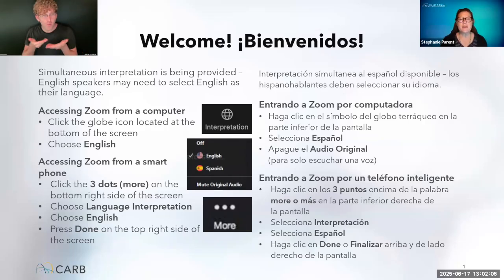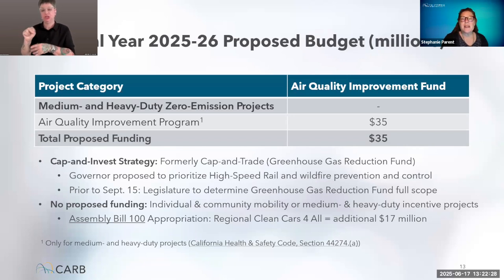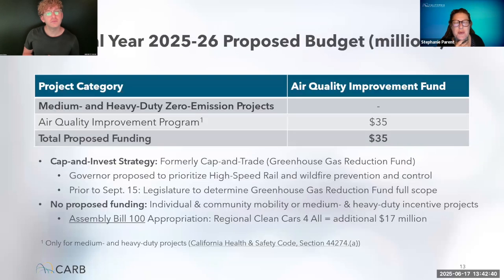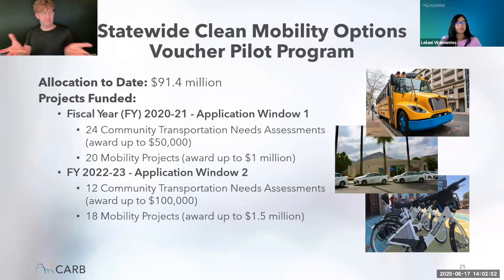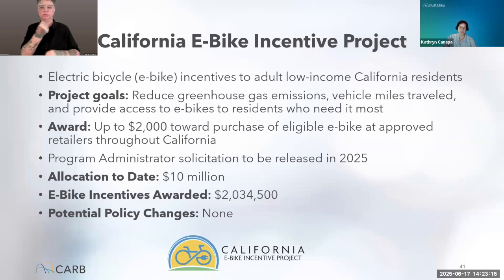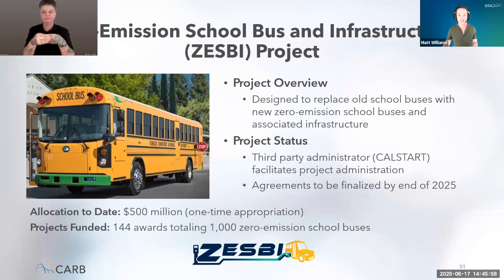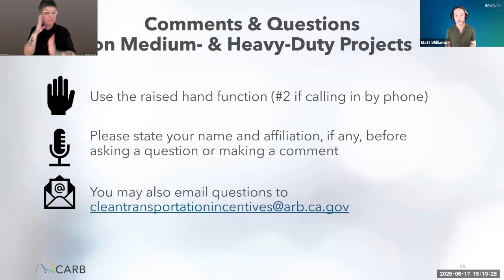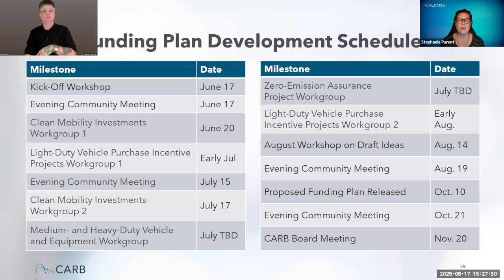Kick-off Workshop: Fiscal Year 2025-26 Clean Transportation Incentives Funding Plan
6:35 Introduction and Overview
48:08 Light-Duty Incentive Projects
55:43 Sustainable Community-Based Transportation Equity Incentive Projects
1:13:10 Light-Duty Vehicle Purchase Incentive Projects
1:34:37 Break
1:34:44 Medium- & Heavy-Duty On- & Off-Road Vehicles & Equipment Incentive Projects
2:20:01 Summary and Next Steps

This is the second in a series of public meetings that CARB staff will host on the development of the Fiscal Year (FY) 2025-26 Clean Transportation Incentives Funding Plan (Funding Plan). In this workshop we will discuss overview and background information about the Funding Plan. We will also discuss any potential funding and policy changes for light‑duty incentive projects, which includes vehicle purchase incentive projects as well as sustainable community-based transportation equity projects (mobility projects); and, medium- and heavy-duty on- and off-road vehicle and equipment incentives. CARB staff plans to release a Proposed FY 2025-26 Funding Plan in the fall of 2025 prior to Board consideration. Future workgroups, workshops, and Evening Community Meetings will incorporate more detailed discussions about how to allocate any funds among incentive projects and how to refine the projects through policy changes.